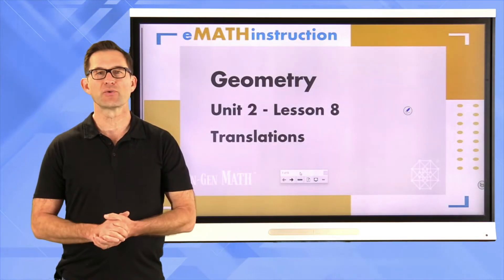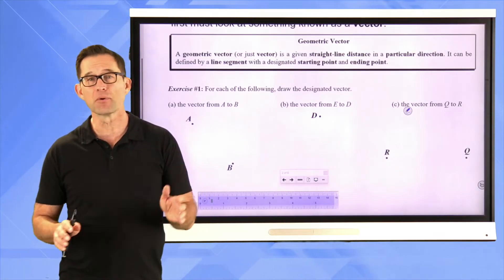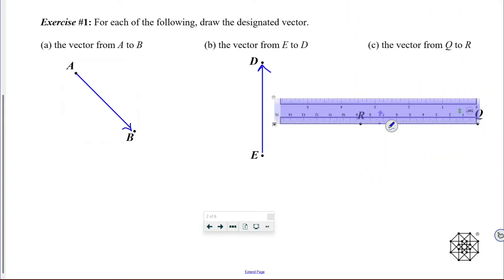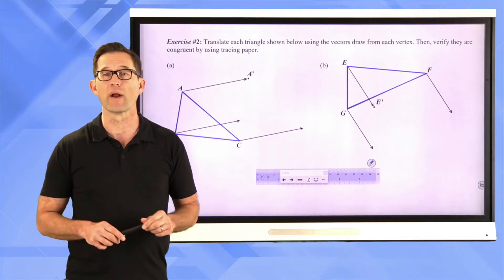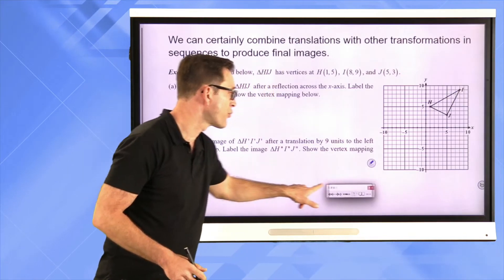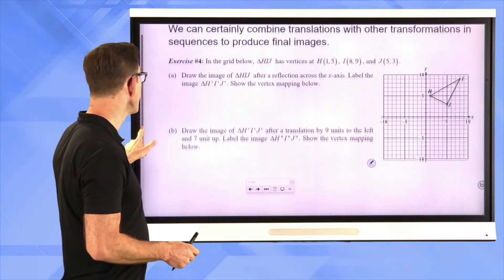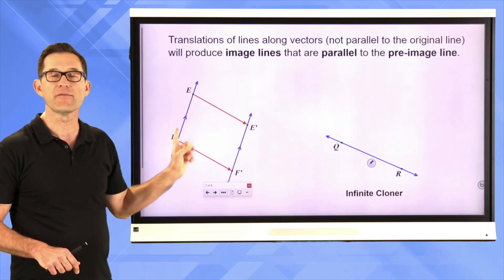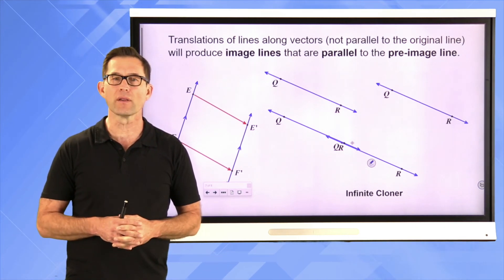N-Gen Math Geometry.Unit 2.Lesson 8.Translations